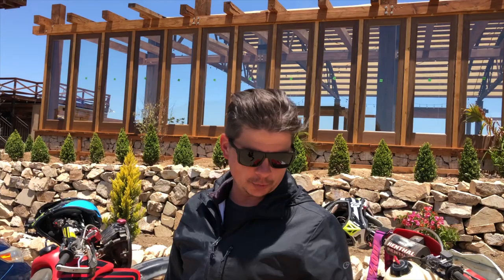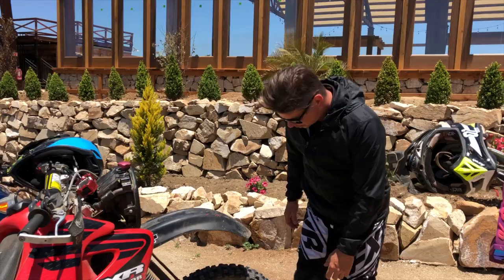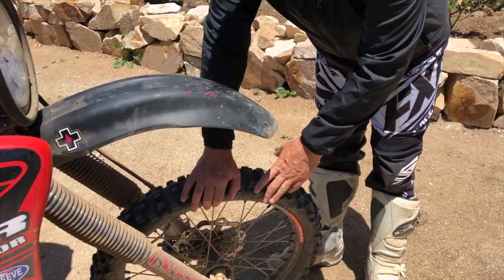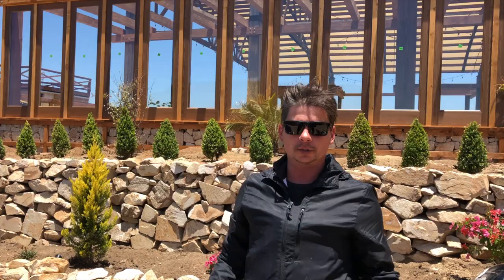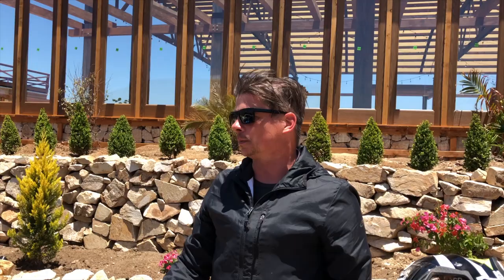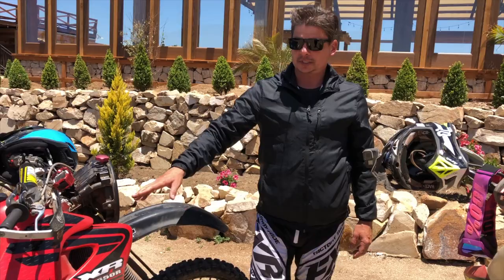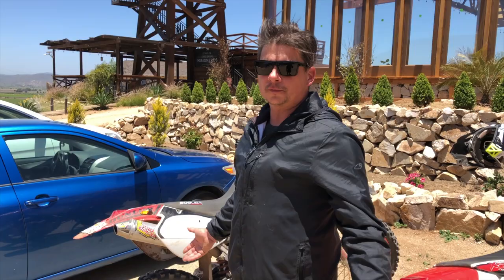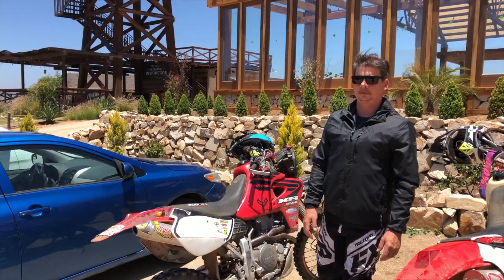Nitro Mousse 2k Miles Long Term Review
I have now arrived at 2000 miles for my Nitro mousse on my Motorcycle. I love these things and highly recommend them for any dual sport or off road junkie.

Looking to do your own Baja Adventure ? watch this video